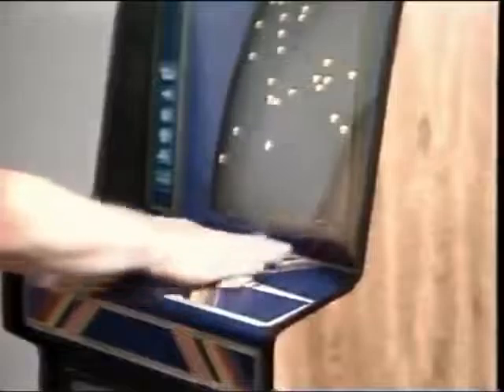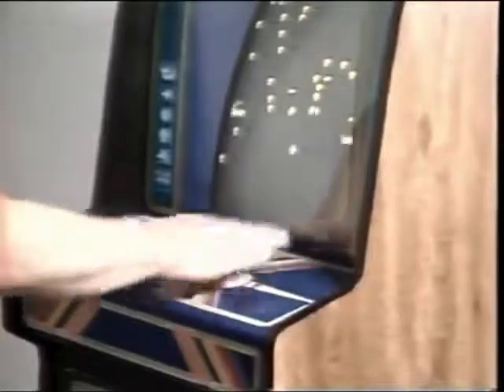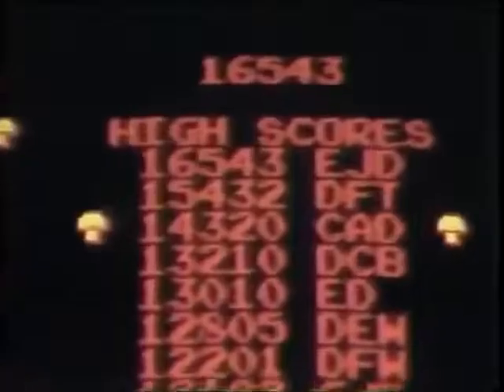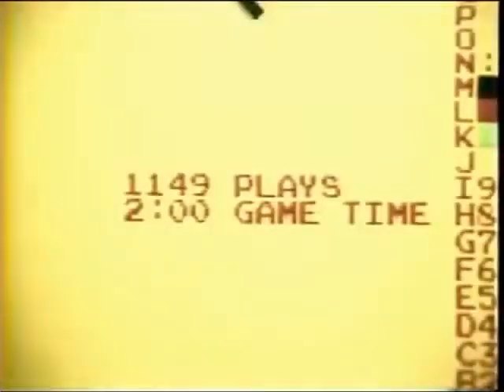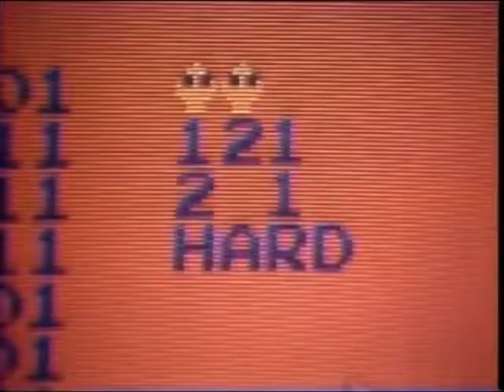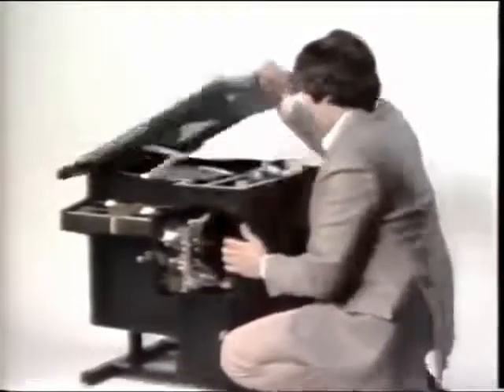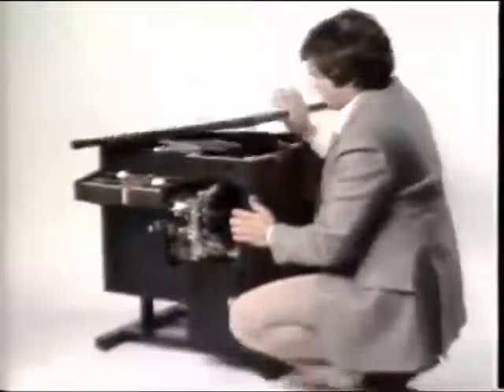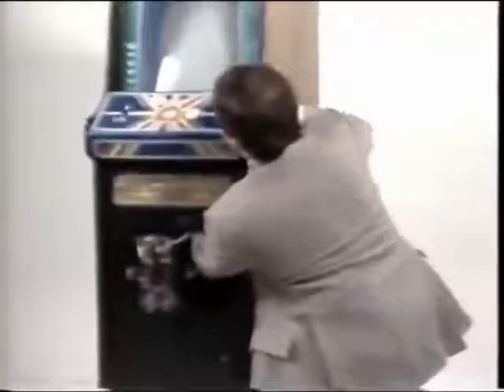181 Centipede arcade Atari commercial 1980 20161221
if u want to redistribute any content on this channel go ahead i dont care and if u wanna reupload my content on your channel go ahead i give u full permission